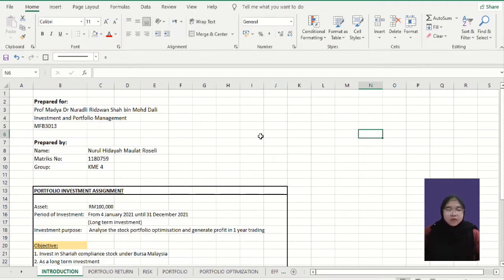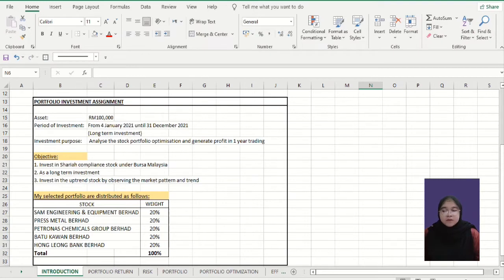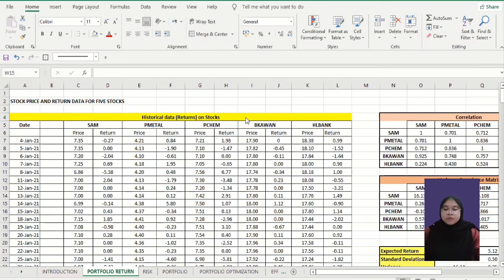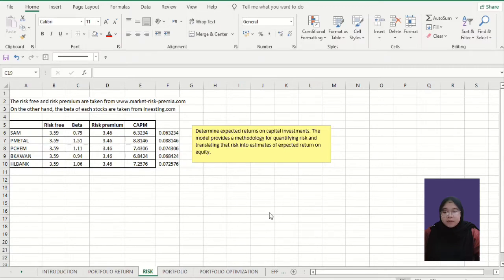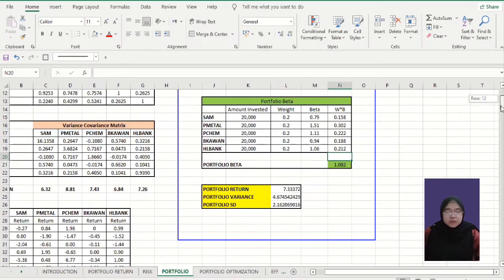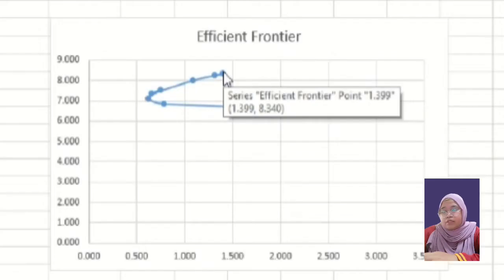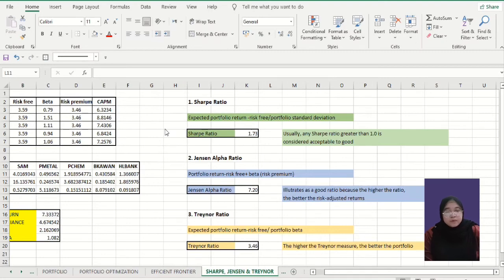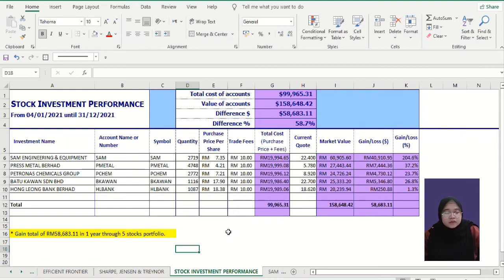KME4 1180759 Nurul HIDAYAH